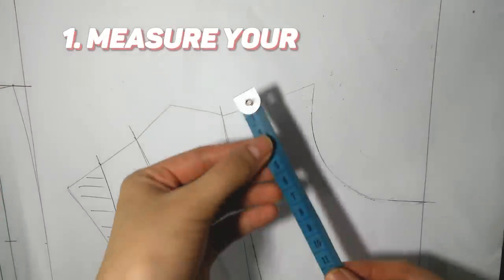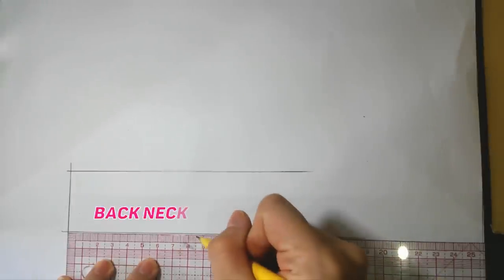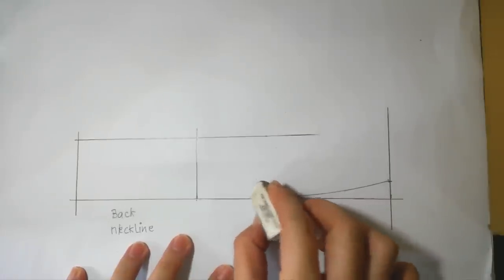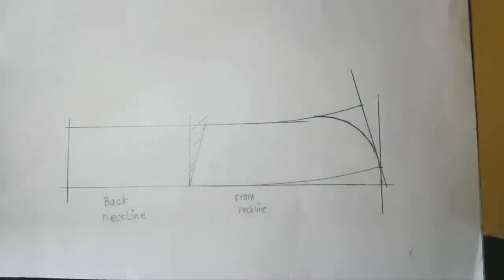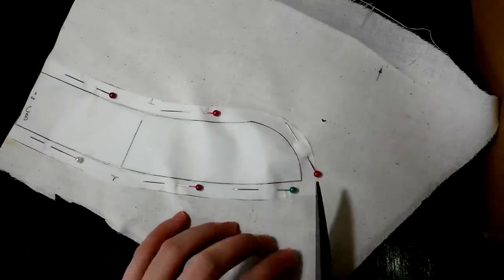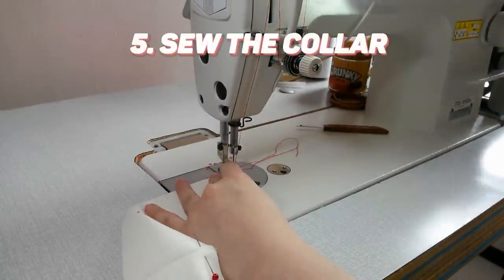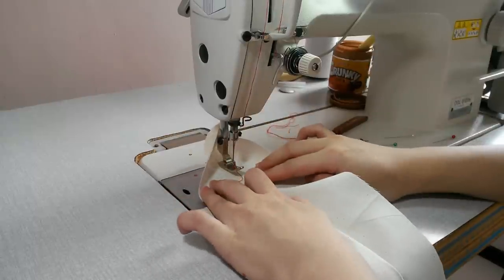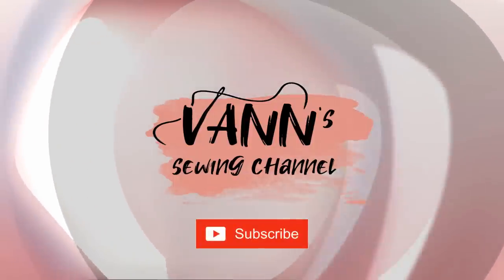How To: Draft, Cut & Sew a Mandarin Collar // Collar Series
Learn how to Draft, Cut, and Sew a Mandarin Collar.
Super Easy, and Quick!

A mandarin collar is a stand-up straight collar, with rounded edges at top of the centre front. This type of unfolded collar mostly found on cheongsams, shirts, and some outerwear (jackets).

This video is the first part of my Collar Series Tutorial.